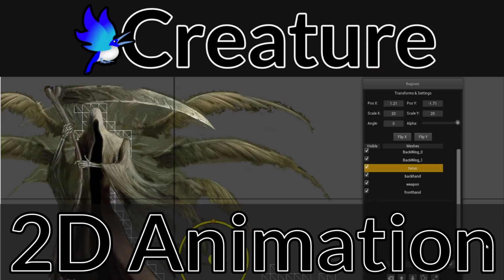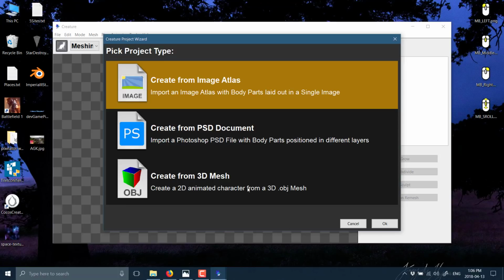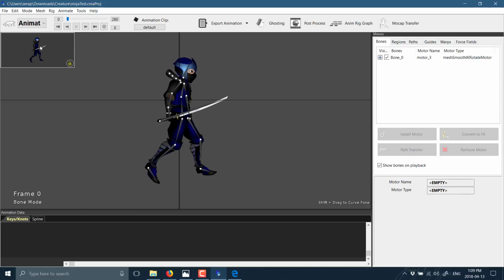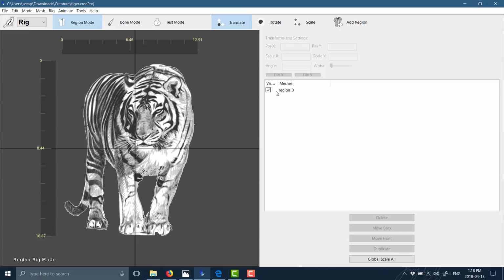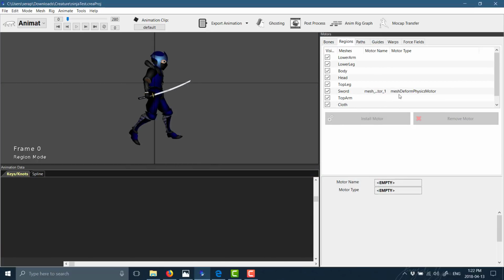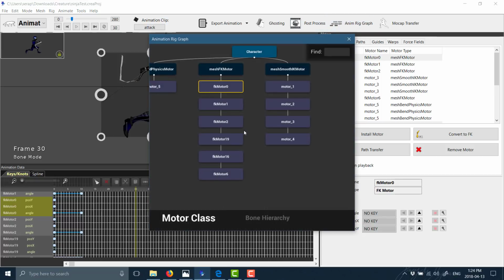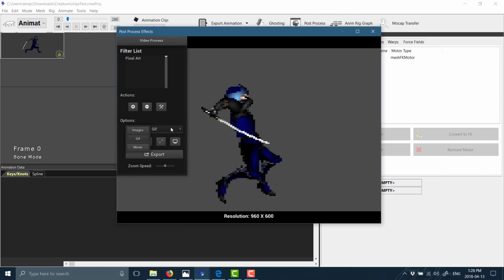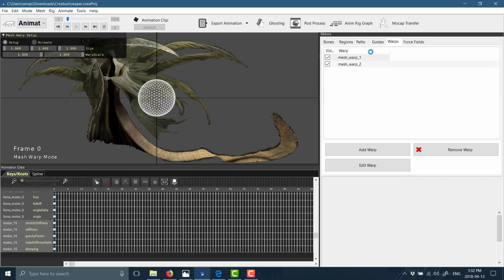Creature 2D Animation Software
Today we are taking a hands-on look at the 2D animation software, Creature.  Available from KestralMoon ) or DeepMotion with a save limited trial available.

Creature is a 2D bone based animation system similar to Spriter, Spine, COATools and Dragonbones.  Creatures unique strength is the wealth of motors that automate animation tasks for you.

For game developers, several runtimes are available including Unreal Engine, Unity, Godot, Haxe, Three.js, Monogame, LibGDX and more.